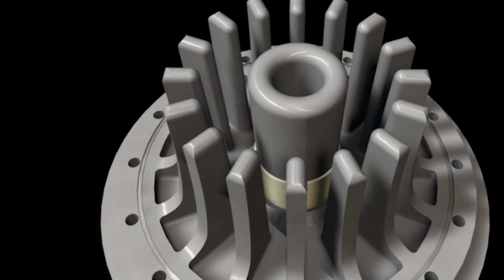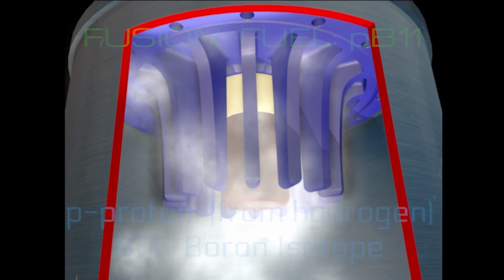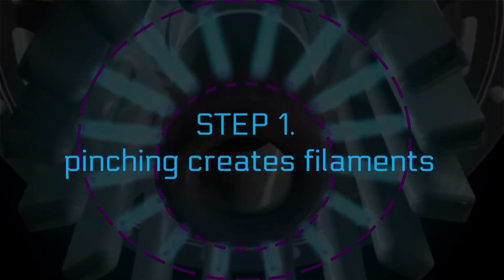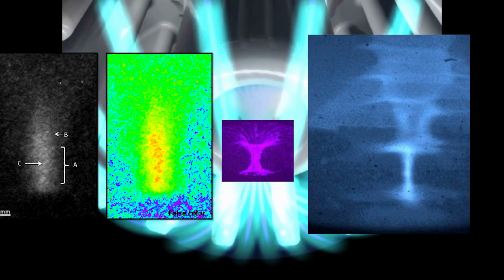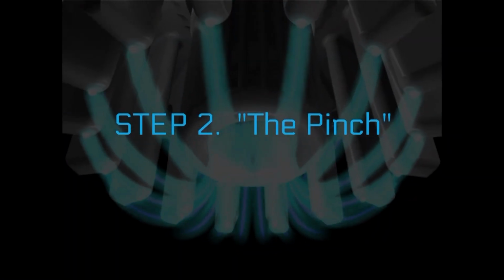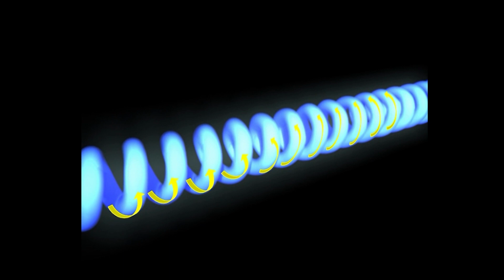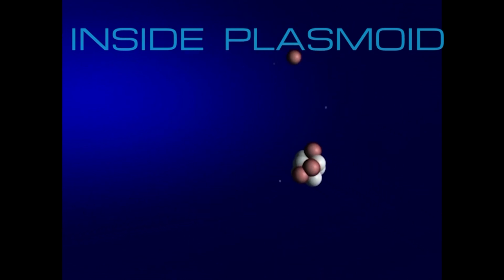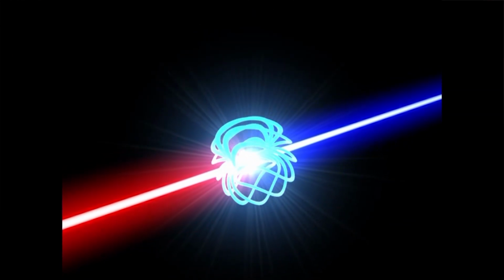How Focus Fusion Works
Skip to 4:14 to see animation without explanation.

Focus Fusion uses the dense plasma focus device to guide a series of instabilities, each one increasing density and temperature, to produce fusion energy. The core of the device consists of two cylindrical metal electrodes nested inside each other. A pulse of electricity from a capacitor bank (an energy storage device) is discharged across the electrodes. For a few millionths of a second, an intense current flows from the outer to the inner electrode through the gas. Guided by its own magnetic field, the current forms itself into a thin sheath of tiny filaments; little whirlwinds of hot, electrically-conducting gas called plasma. The filaments then twist up to form a dense plasmoid where the fusion reactions take place.